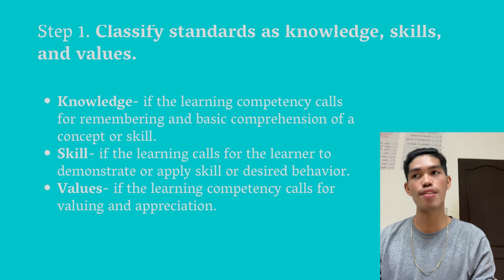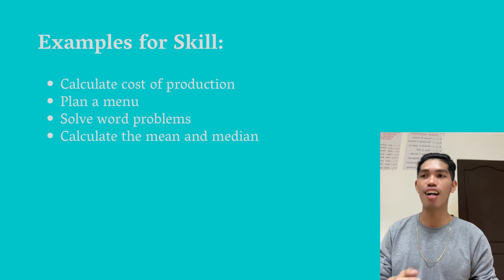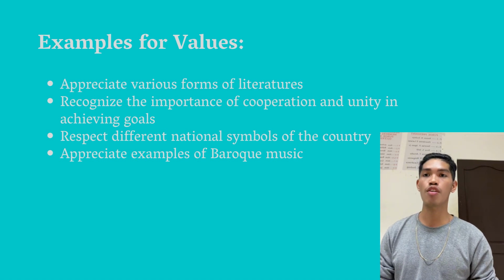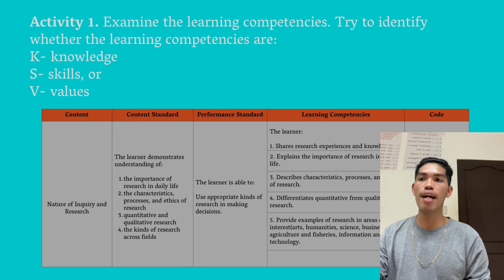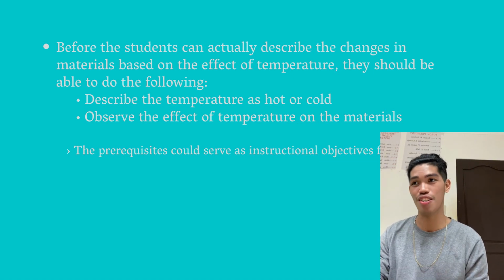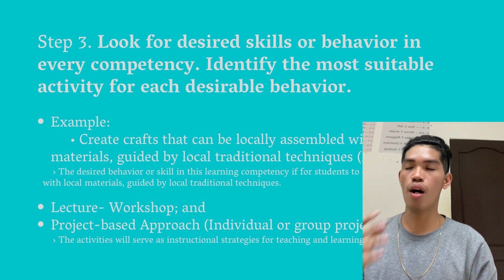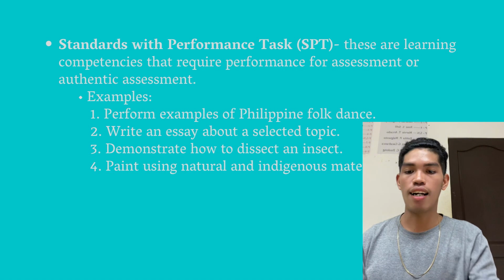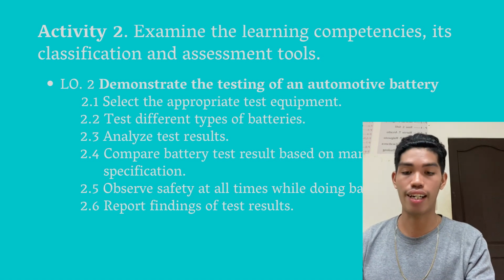January 9, 2025